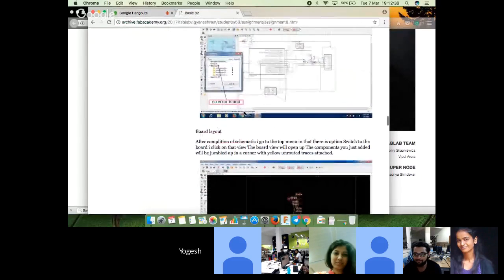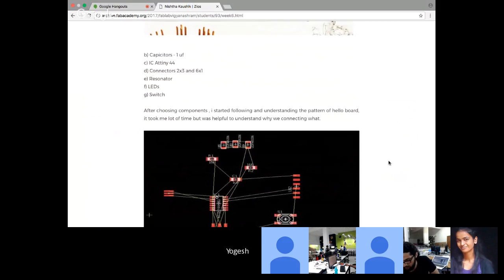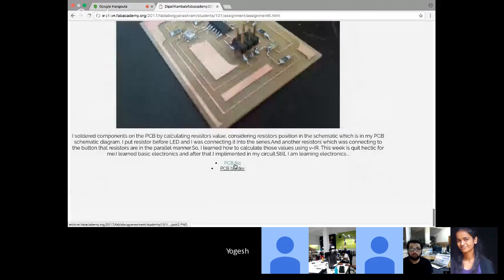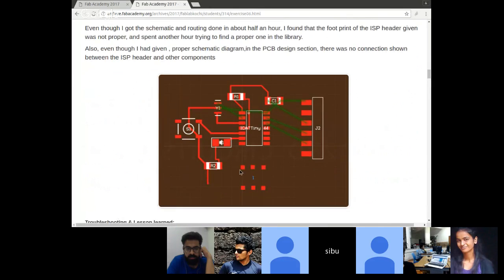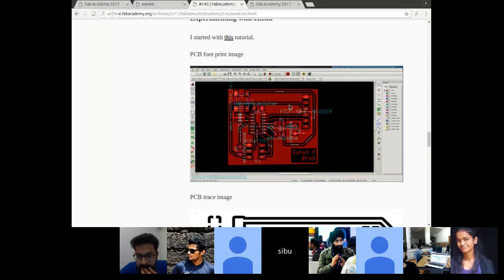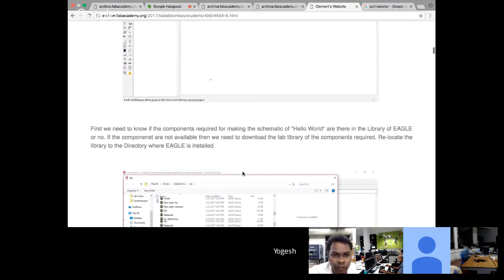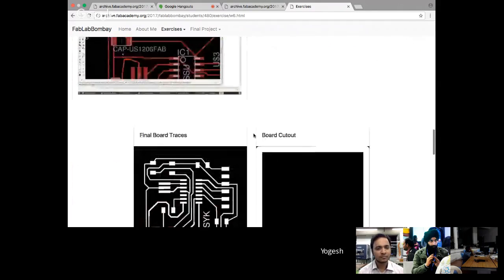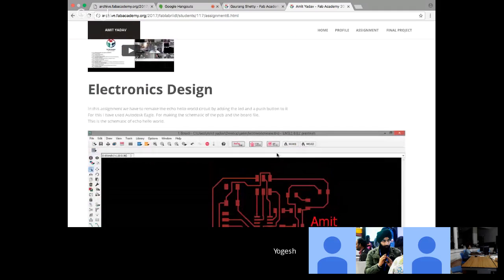Fab academy Regional review India 07-03-2017 06:30